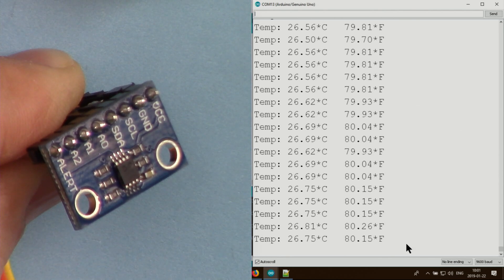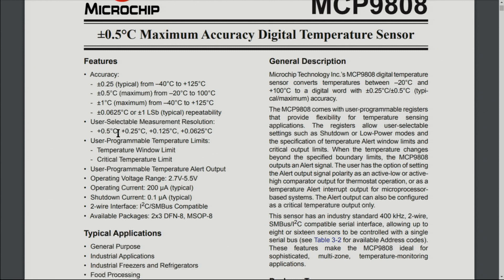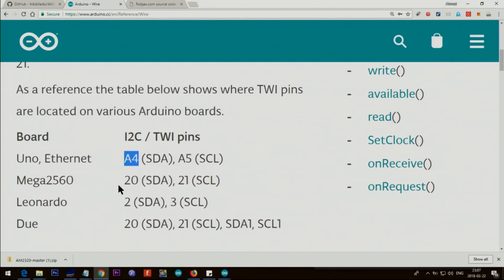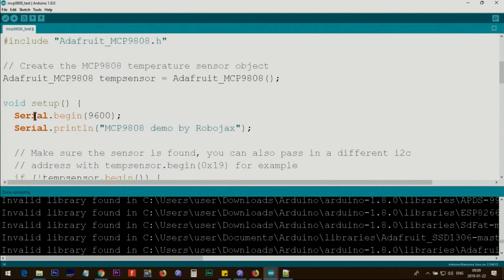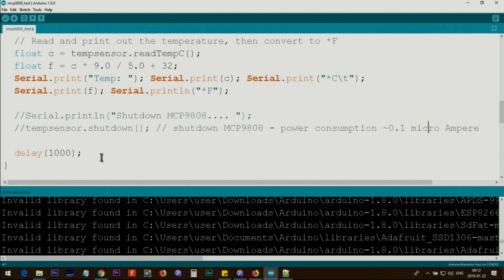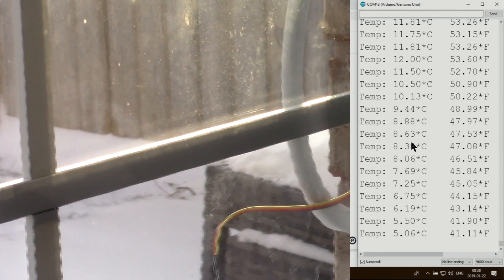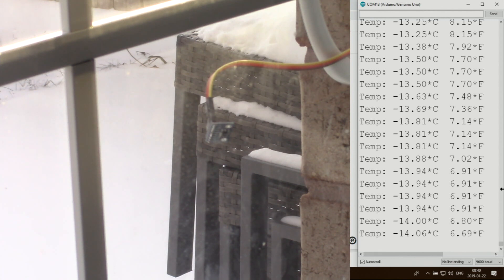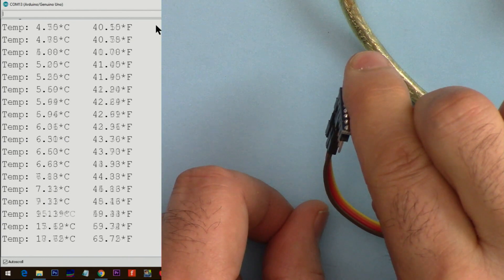How to use MCP9808 Temperature Sensor with Arduino code RJT151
Learn step by step on with wiring and code explanation of MCP9808 high accuracy temperature sensor.

*** Purchase MCP9808 Sensor from **
Amazon Canada
Amazon USA
All other Amazon

Jump to different chapters of this video:
00:00 Introduction
00:31 Introduction, datasheet and hardware
03:47 Code explained
07:43 Measuring  temperature